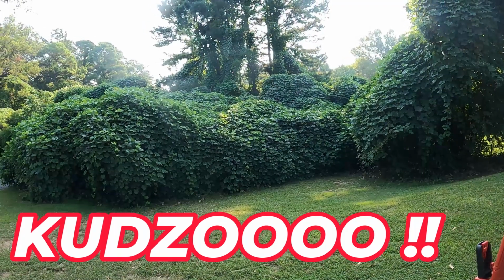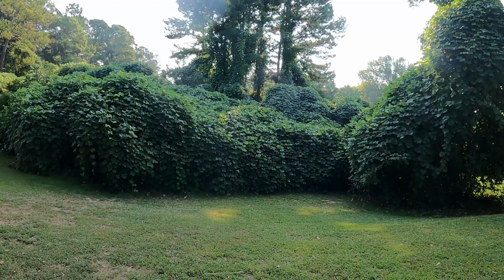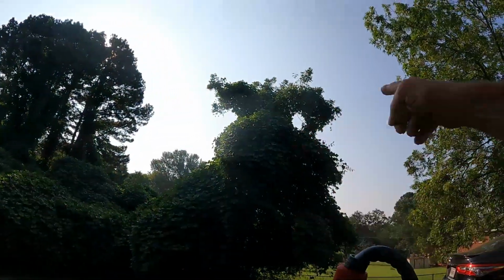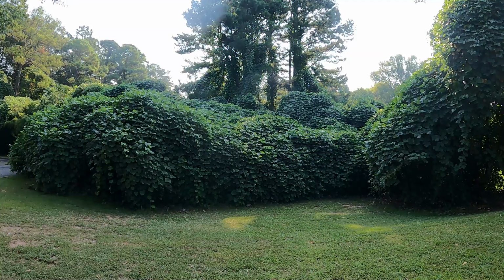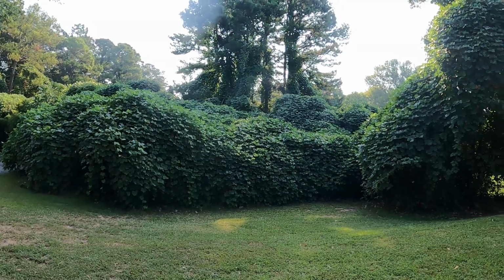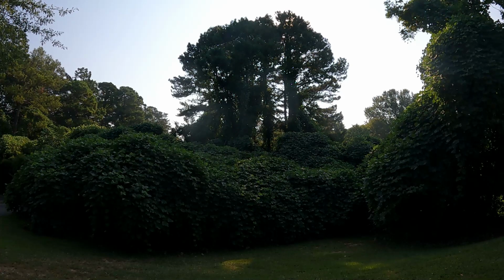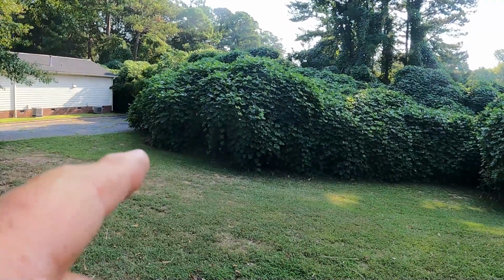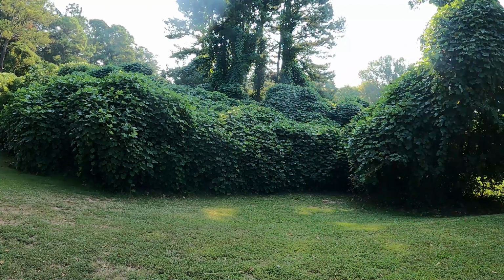LOOKING AT KUDZOO/BAMBOO JOB